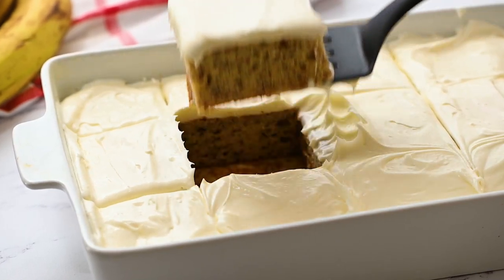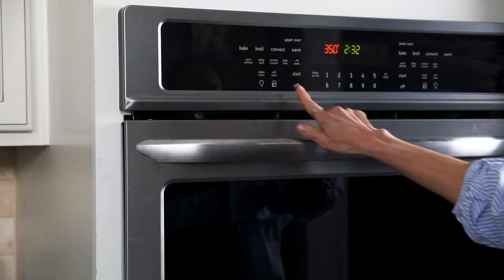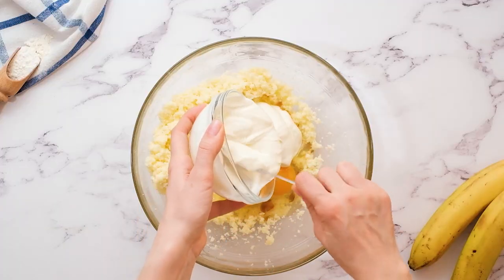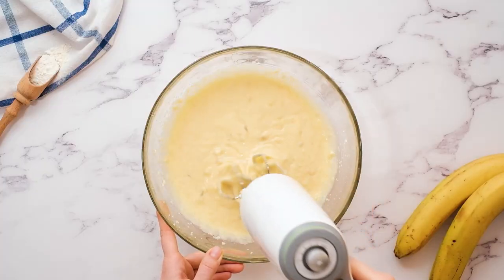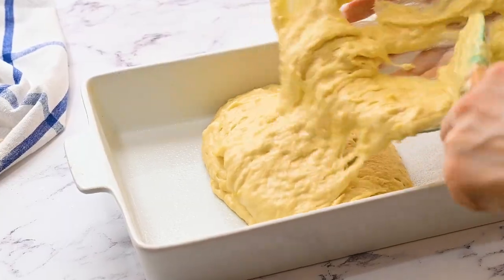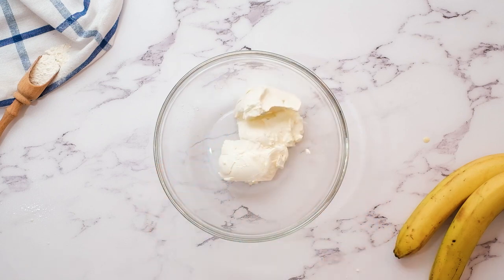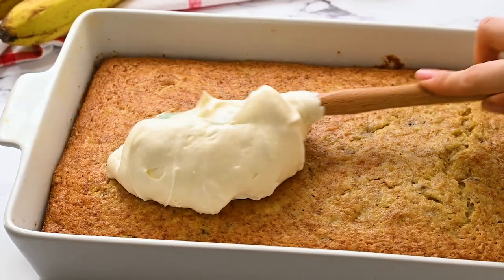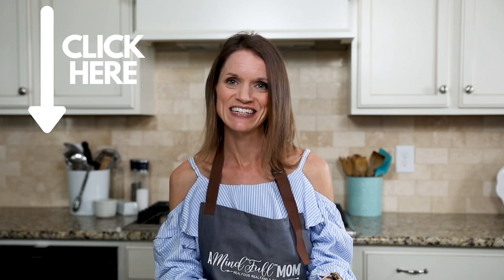Sour Cream Banana Cake with Cream Cheese Frosting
This is the BEST recipe for Banana Cake EVER! It is full of banana flavor. It is light. It is fluffy. It is EVERYTHING a good cake should be and more.